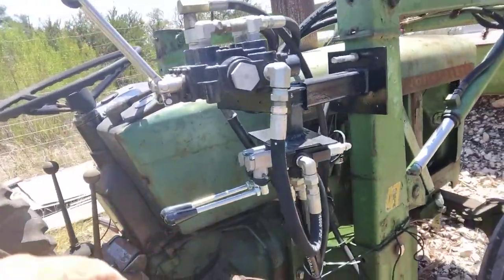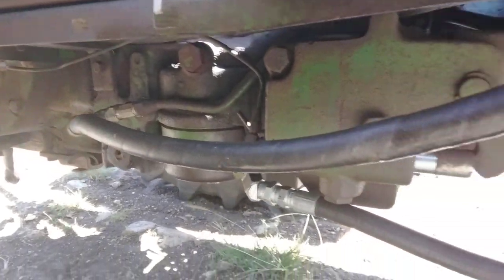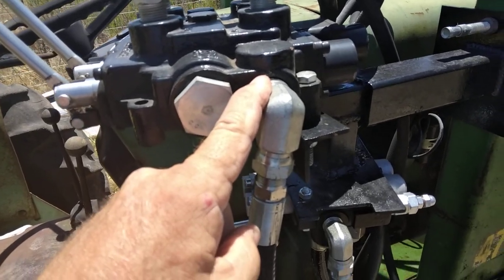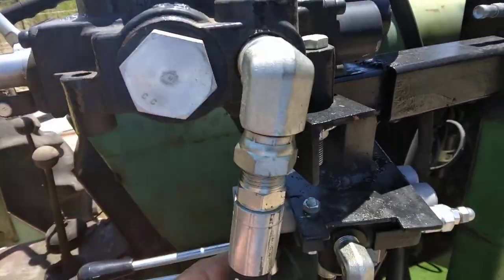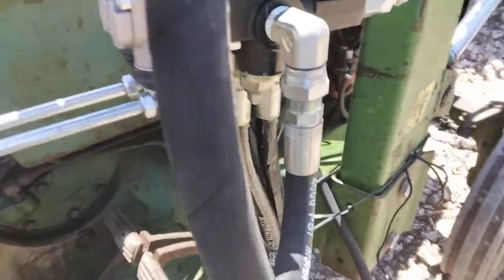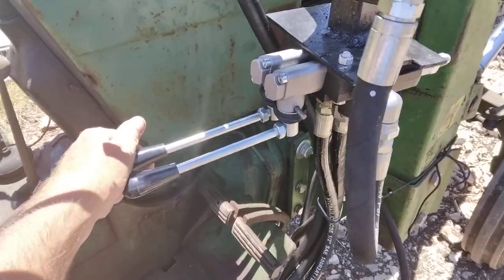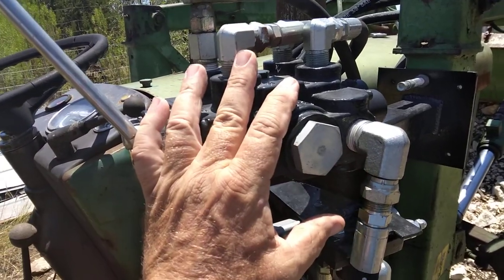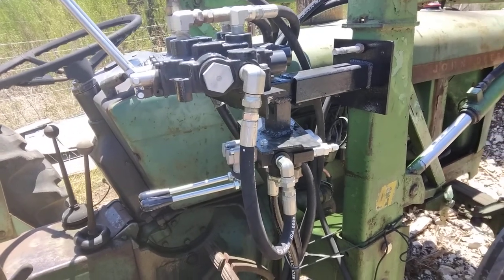Adding rear remote to old Deere-- questions...